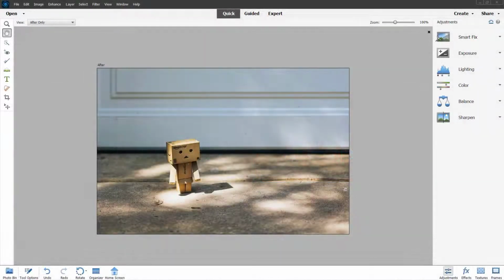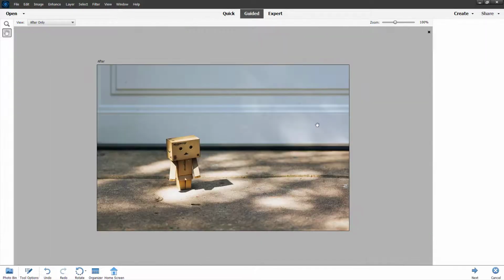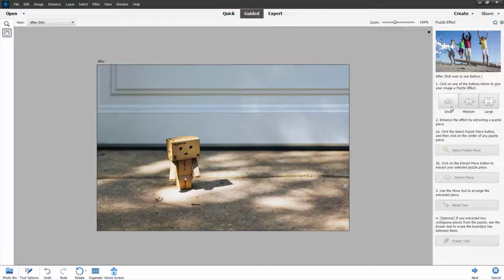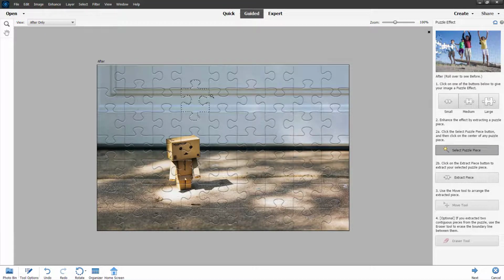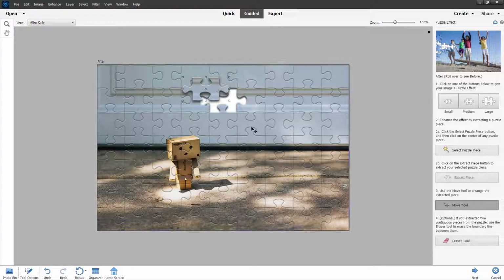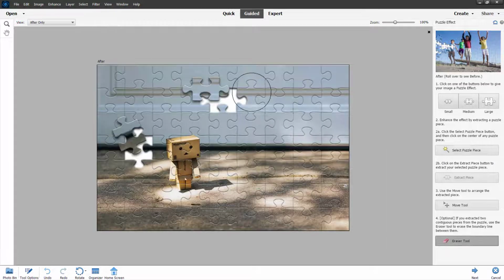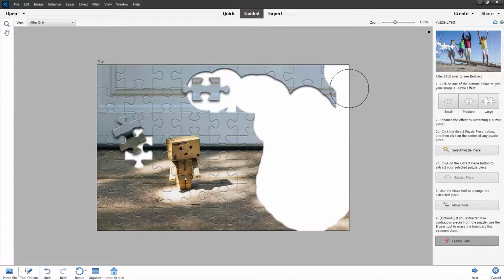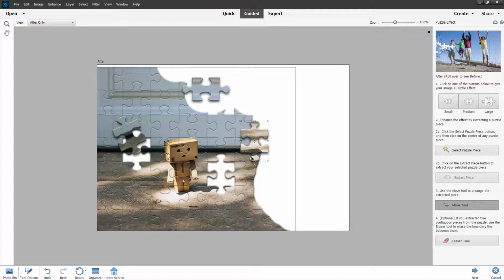Photoshop Elements Tutorial - Lesson 47 - Guided Puzzle Effect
In this tutorial, we will be discussing about Guided Puzzle Effect in Photoshop Elements